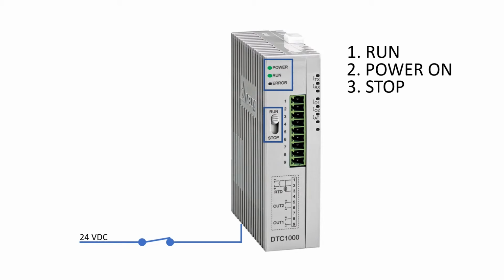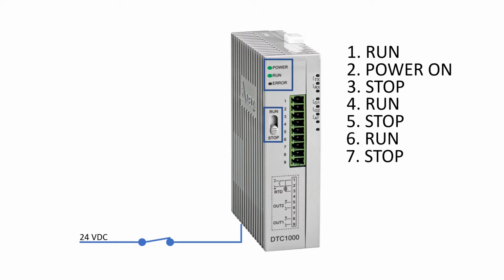Resetting the DELTA DTC1000 RS485 Port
This video explains the procedure to hardware reset the DTC1000 RS485 port to factory defaults.